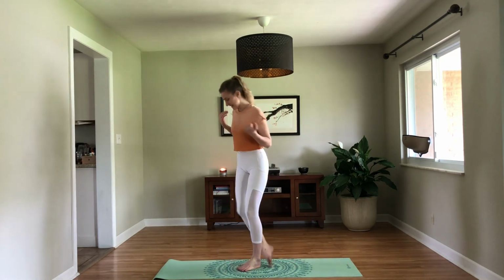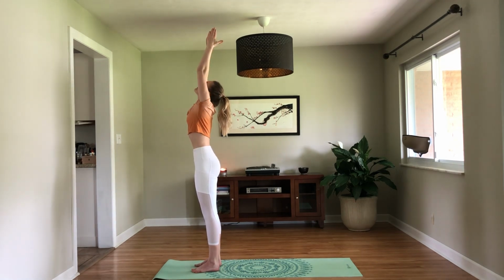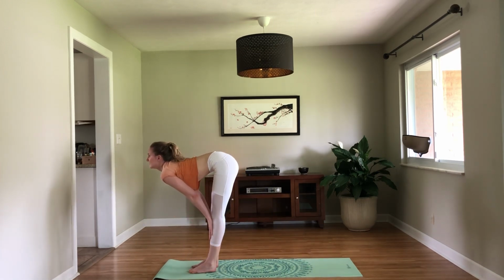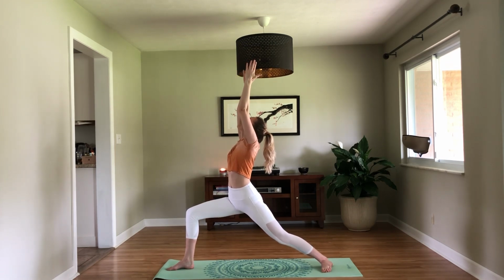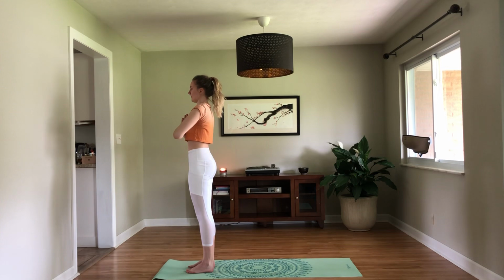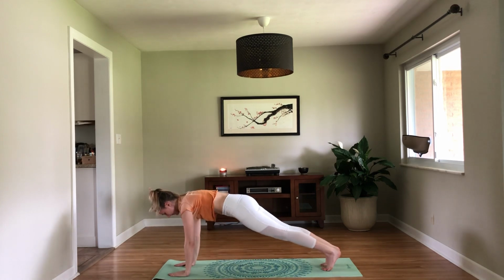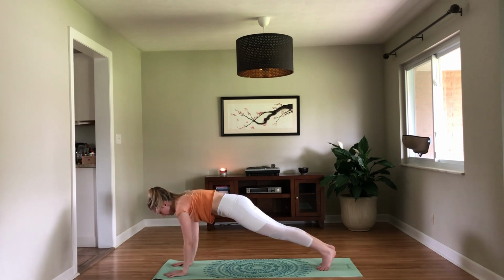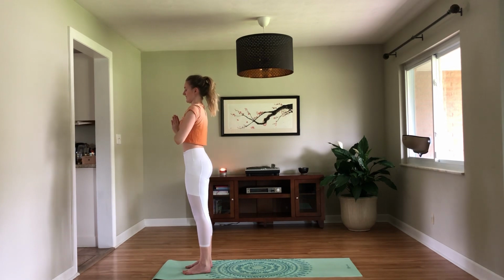Modified Sun Salutation A and B, Surya Namaskara with Liana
Sun Salutations Modified  (Surya Namaskara) to start you morning with.